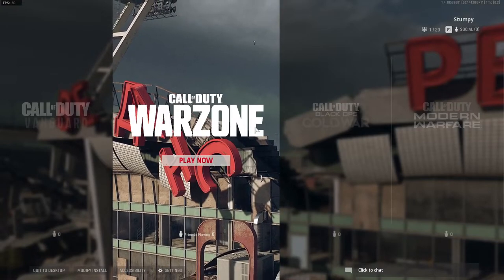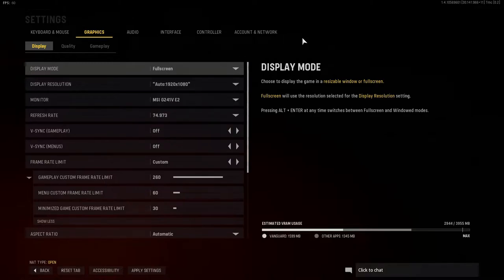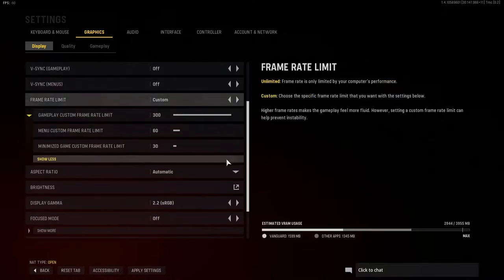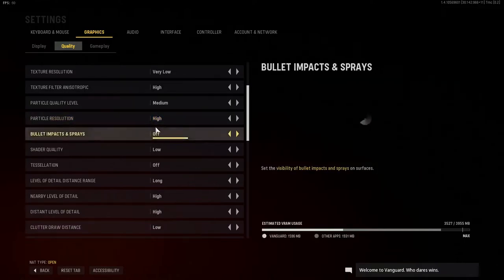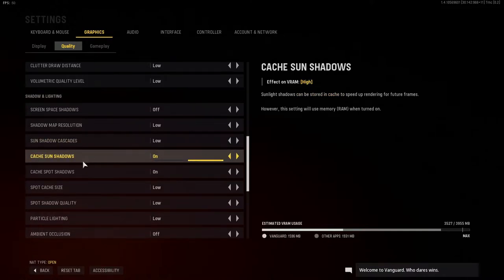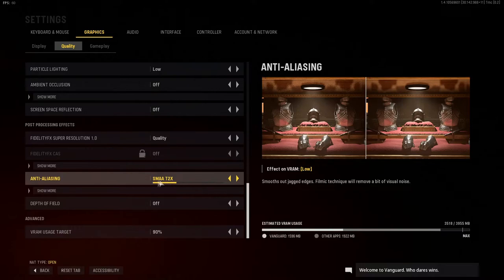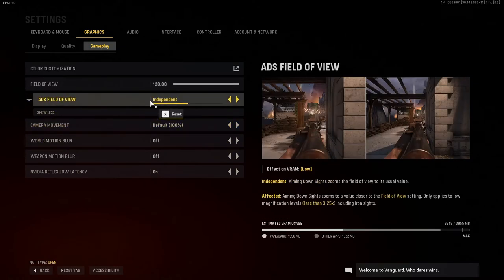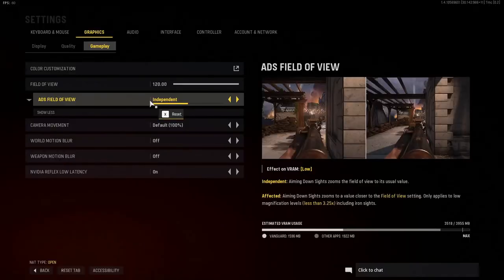BEST ACCURACY AND FPS GRAPHICS SETTINGS IN VANGUARD! (PC,XBOX,PLAYSTATION)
SMASH A LIKE FOR CALL OF DUTY VANGUARD!

Now as you can tell, I'm new being back here, and I hope to help you all as much as possible, so no better way of starting off.

PC Specs
CPU AMD 5 5600x
GPU 1650 Super NVidia
16GBDDR4 RAM